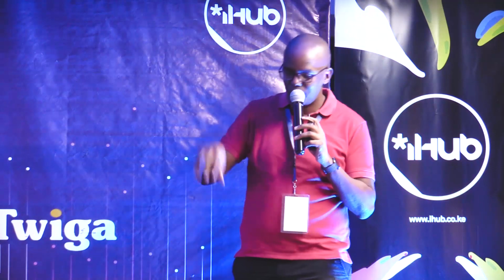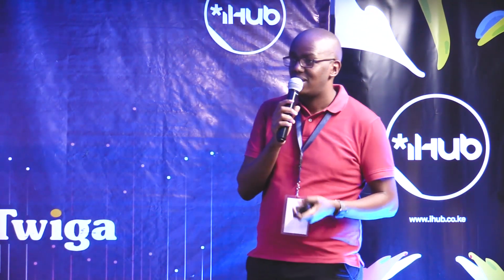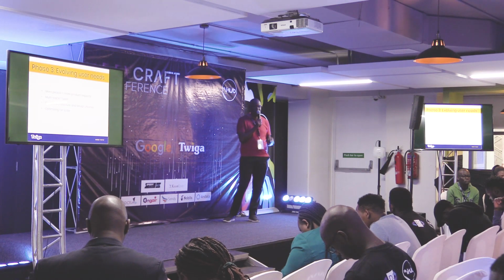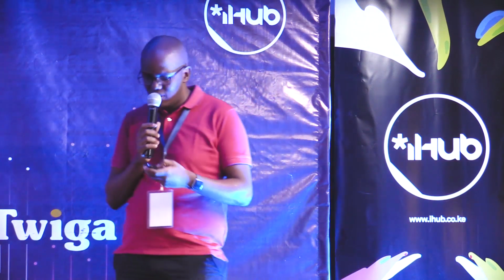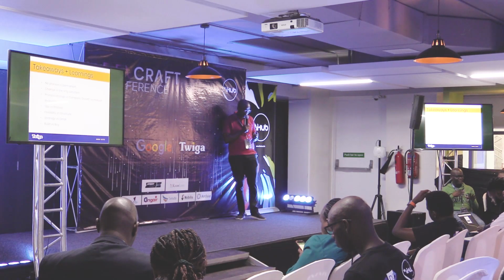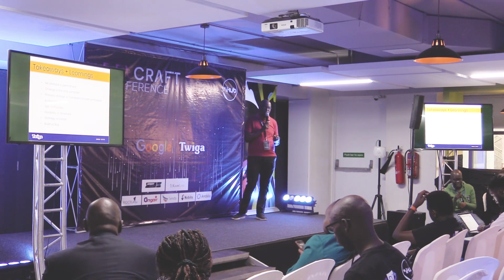DevCraft 2018 day one keynote by Caine Wanjau, CTO, Twiga Foods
Caine Wanjau, CTO at Twiga Foods talks about how to scale an engineering team at DevCraft 2018